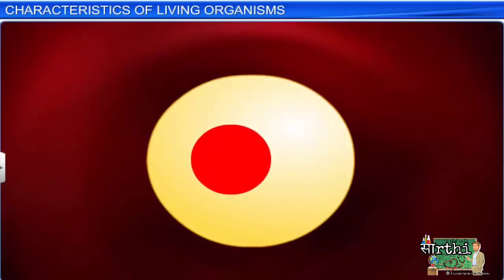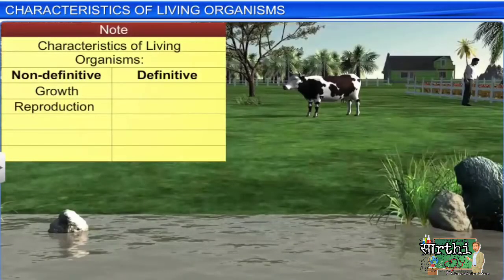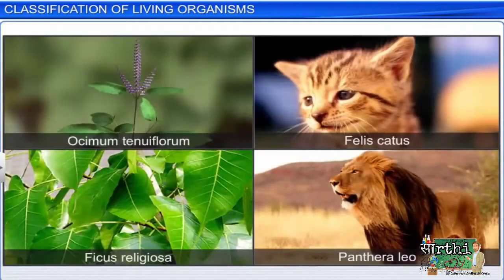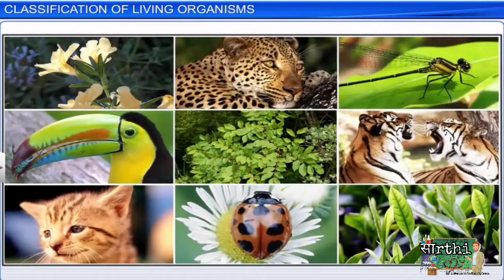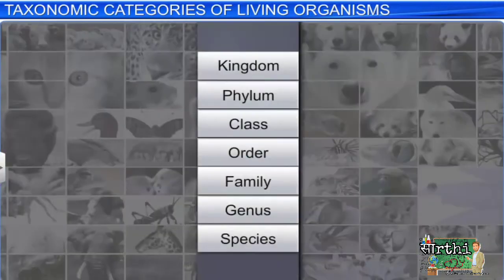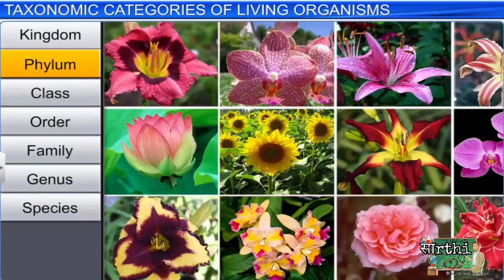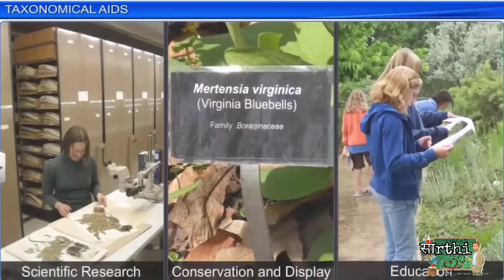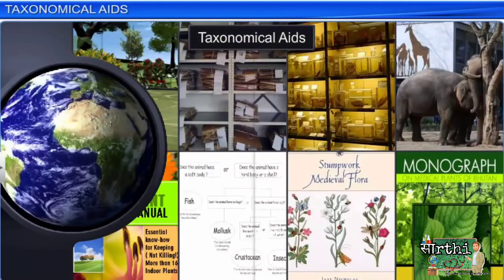The Living world | Chapter 1 | Biology | Class 11 | Animated video with Aditya gaurav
साrthi

First Time in Indian History.

We teach you through animated video.

You fell physics , chemistry and biology.

Watch all the chapters and solution like a movie.
 Each and every thing is free.

पढ़ाने के तरीका में कुछ बदलाव की जरूरत है...
हम कुछ ऐसा भी कर सकते है की फिजिक्स , केमेस्ट्री या बायोलॉजी में जो कुछ पढ़ना है उसे बच्चो को फिल्म ( मूवी, कार्टून) के रूप में दिखा के महसूस करवाए ताकि उनके मेमोरी में ये जड़ा दिनो तक याद रखे ।

कुछ ऐसा ही लेकर आई है हमारी टीम सर्जरी बाई फ्यूचर डॉक्टर ने।

और हां ये सब बिल्कुल मुफ्त है।

क्युकी हमारा मकसद है भारत में शिक्षा को मजबूत बनाना ।